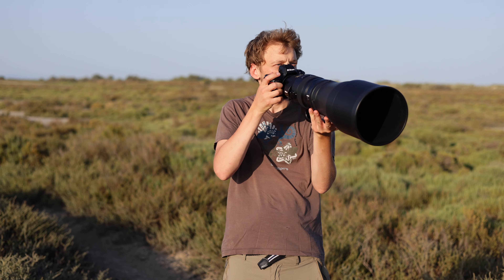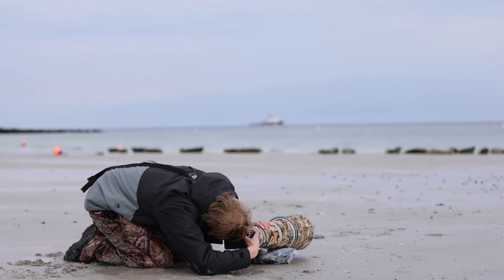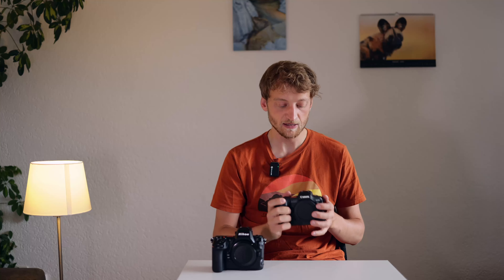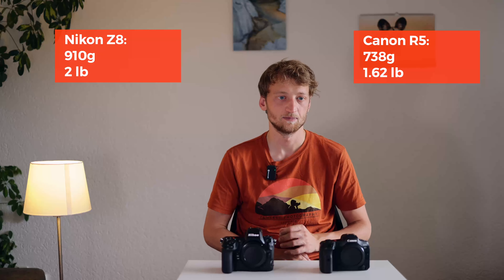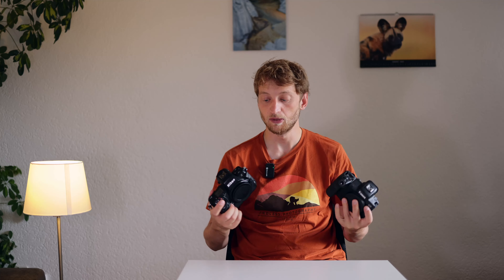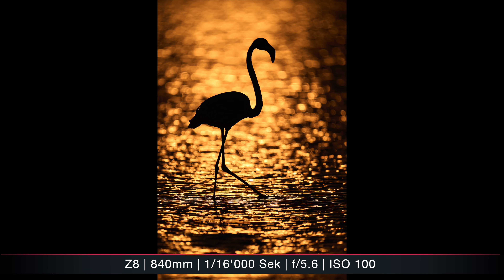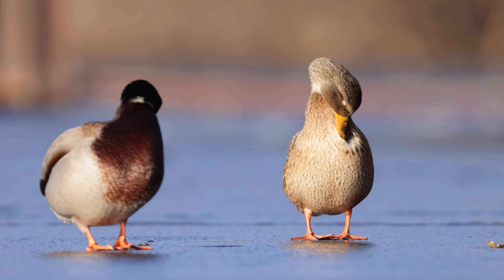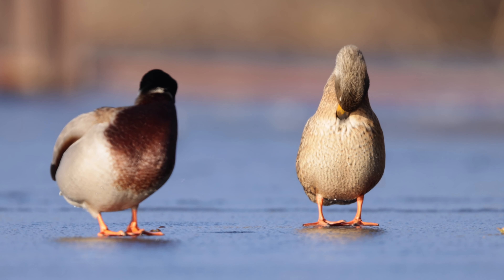Which camera is right for YOU? Canon R5 and Nikon Z8 in a practical comparison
Even though the Nikon Z8 and Canon EOS R5 basically appeal to a similar target group, there are some differences between the two cameras.
I was able to shoot extensively with both and in this video I will discuss differences in operation, image quality, autofocus, viewfinder, continuous shooting and much more. If you're new to photography or switching from a DSLR, I hope this comparison video helps you out.